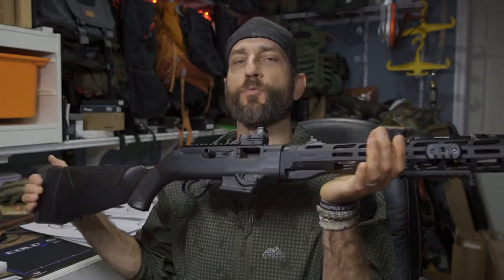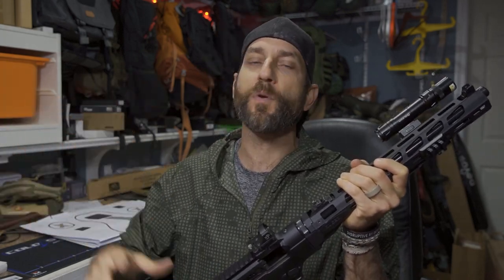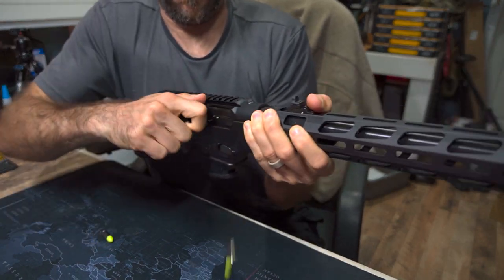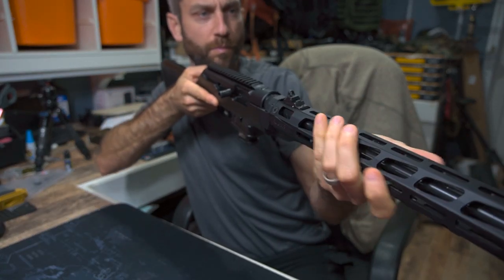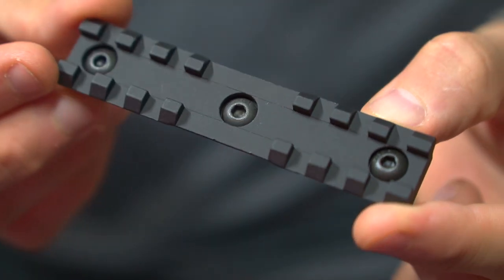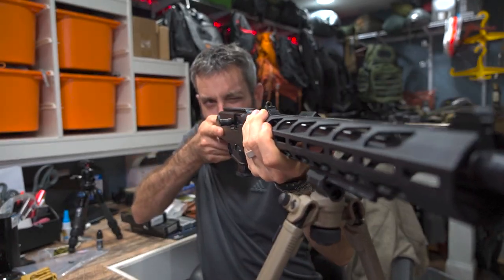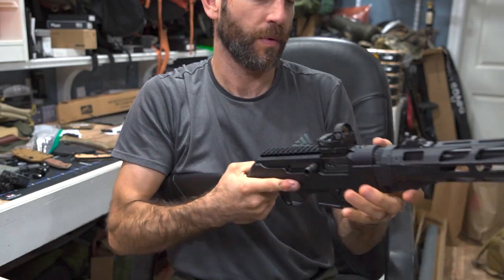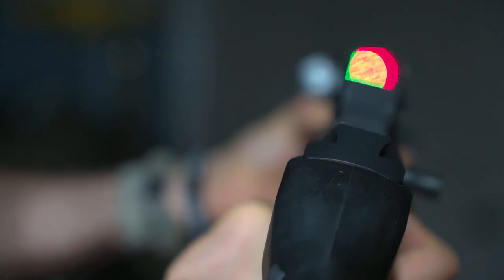Ruger PC Carbine Initial Setup - How Do YOU Get YOUR Gun Ready for Action??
Firearms generally have a very specific use in mind...and that is absolutely the case today...where we look at the Ruger PC Caribine 19116 model in a setup and preparation video.  I discuss why, for me, part of the fun of getting my new firearm is learning about it...taking my time before getting to the range to go through it all, test the mechanics, and learn how to get it dialed in for field use.